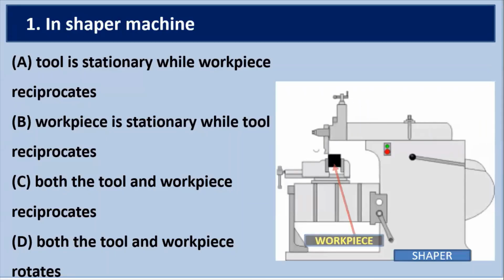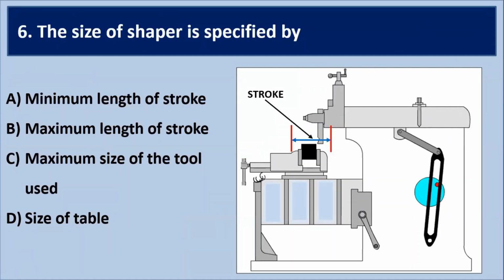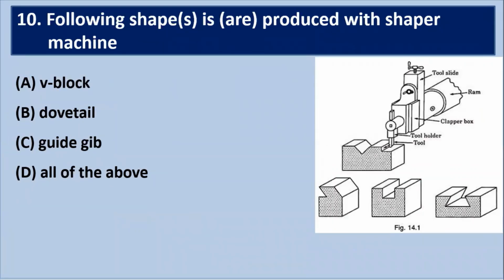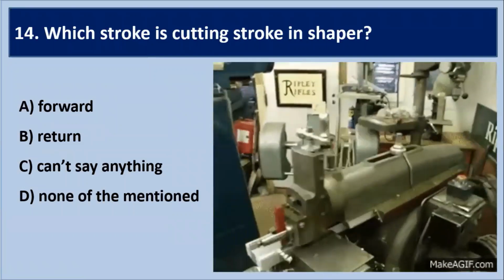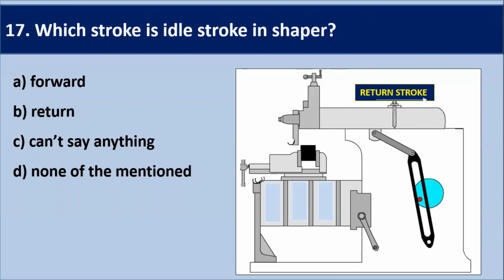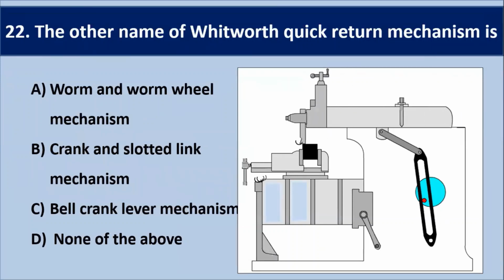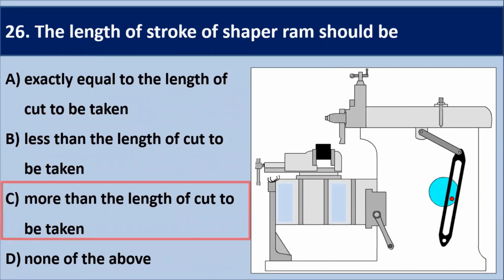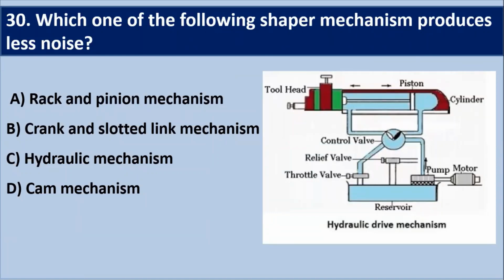MCQ'S on Shaper Machine with detail explanation through diagram & videos...Prof. Sudhir Thakre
The shaper machine is a reciprocating type of machine basically used for producing the horizontal, vertical or flat surfaces. The shaper holds the single point cutting tool in ram and workpiece is fixed in the table. During the return stroke, No metal is cutting.
In a standard shaper, cutting takes place during the forward stroke of the ram and the backward stroke remains idle. The forward and backward motion is obtained by “Quick Return Mechanism”. The depth of the cut is adjusted by moving the tool downwards towards the work piece
Shaper Machine Parts:
Base: It is the main body of the machine.
Ram: It is the main part of the shaper machine.
Tool head: It is situated at the front of the ram.
Table: It is the metal body attached over the frame.
Clapper box: It carries the tool holder.
Column:
Cross ways:
Stroke adjuster
The basic and main difference between shaper and planer is that in shaper machine work piece is fixed at the table and tool is in reciprocating motion which rub the work piece and cut unwanted metal. ... But in planer machine tool is act like as stationary body and work piece move over it.
Function of RAM in shaper machine
Ram is the main part of the shaper machine. Ram is made with cast iron and slide left and right in the guideway of the column. It holds the tool and provides reciprocating motion to it
Following are the different types of shaper machines.
Based on the type of driving mechanism. Crank type shaper. Geared type shaper.
Based on ram travel. Horizontal shaper. Vertical shaper.
Based on the table design. Standard shaper. Universal shaper.
Based on cutting stroke. Push cut type. Draw cut type.
what is ratio of shaper machine?
Although the ratio varies somewhat, several shapers have a linkage using 220 degrees of the cycle for the cutting stroke and 140 degrees for the return stroke. This is close to a 3:2 ratio.